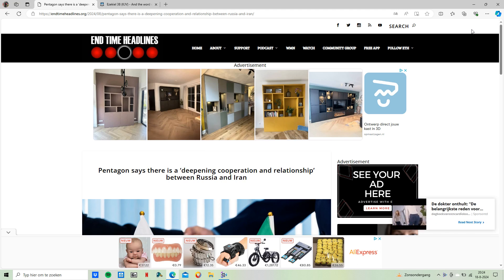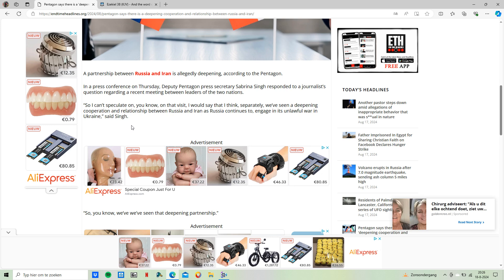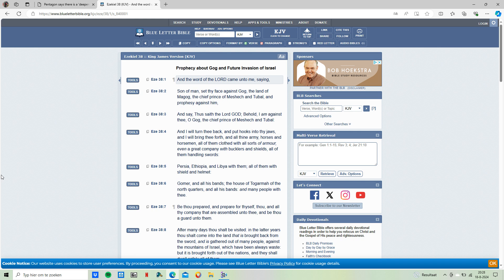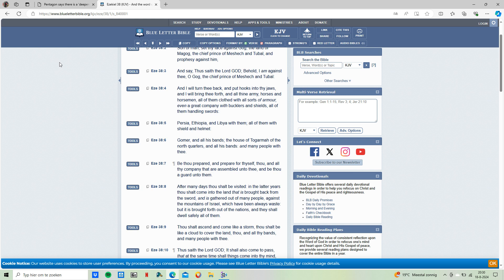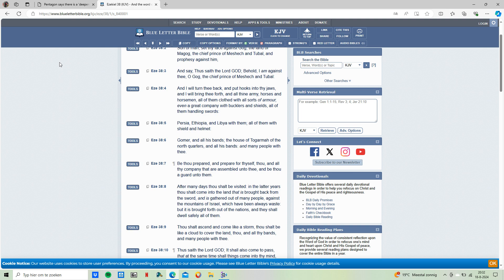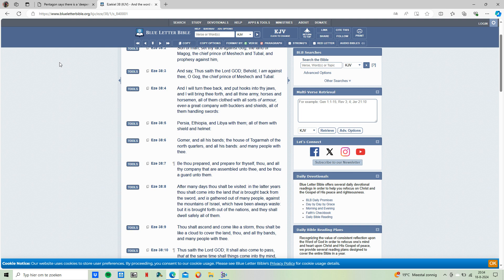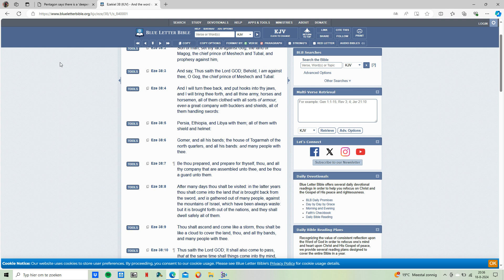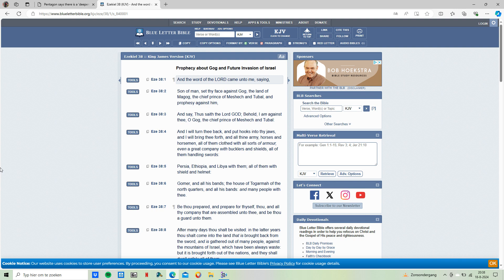Pentagon says there is a ‘deepening cooperation and relationship’ between Russia and Iran